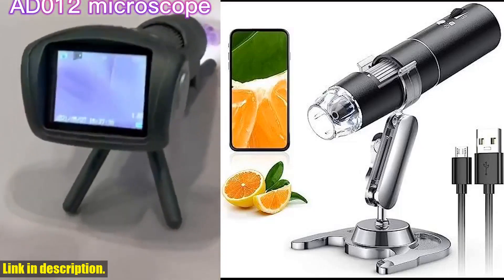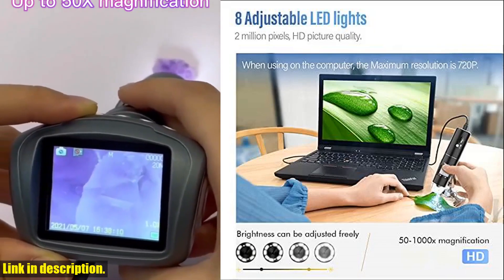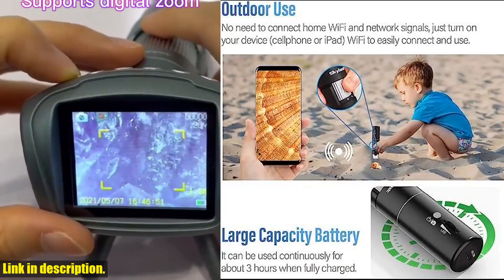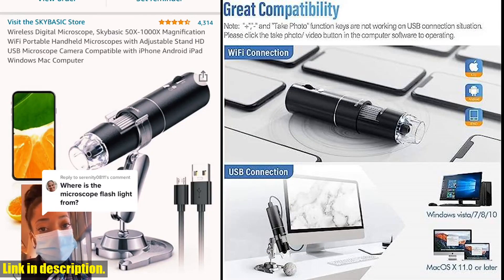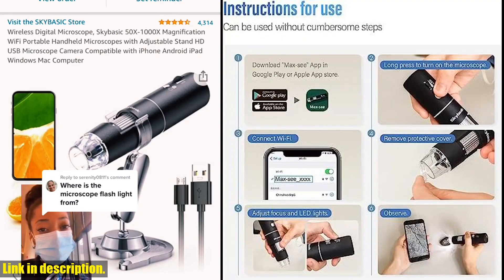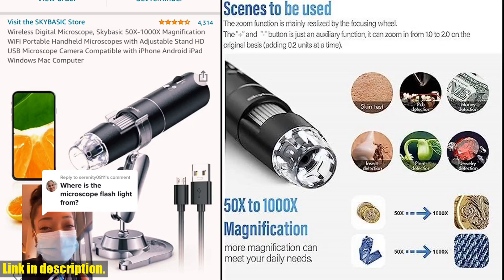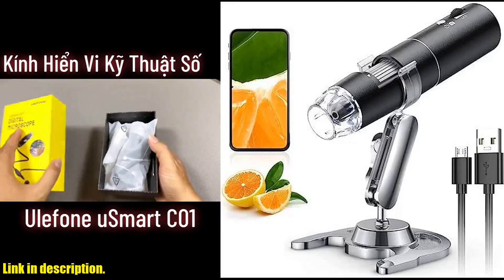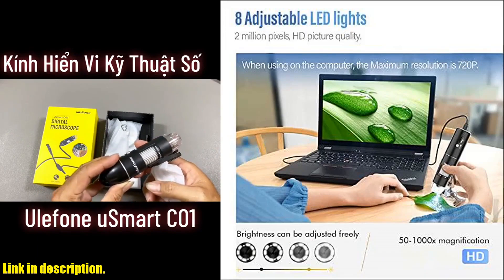Buy Wireless Digital Microscope, Skybasic 50X-1000X Magnification WiFi Portable Handheld Microscopes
Buy and Review Wireless Digital Microscope, Skybasic 50X-1000X Magnification WiFi Portable Handheld Microscopes with Adjustable Stand HD USB Microscope Camera Compatible with iPhone Android iPad Windows Mac Computer on AMAZON Shop

PURCHASE LINKS:

- Wireless Digital Microscope, Skybasic 50X-1000X Magnification WiFi Portable Handheld Microscopes with Adjustable Stand HD USB Microscope Camera Compatible with iPhone Android iPad Windows Mac Computer

Introducing the Wireless Digital Microscope by Skybasic, the perfect companion for all your imaging needs! With 50X-1000X magnification, 8 adjustable LED lights, and a 1920x1080 resolution, this handheld microscope provides exceptional detail and clarity. Whether you're studying plants, minerals, or insects, or enjoying outdoor activities, this portable microscope is a must-have. It's super easy to use—simply connect to your mobile device or computer via WiFi or USB, and start taking photos and videos with the touch of a button. With great compatibility with Android, iOS, Windows, and Mac, this microscope is versatile and convenient. Don't miss out on this amazing offer—click the link in the description to get your hands on the Wireless Digital Microscope by Skybasic today and take your imaging to the next level!